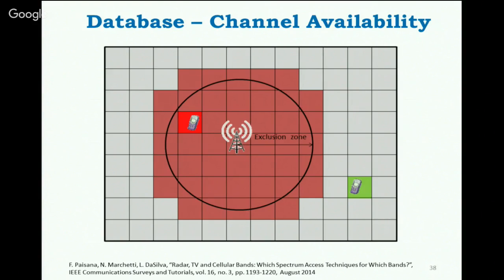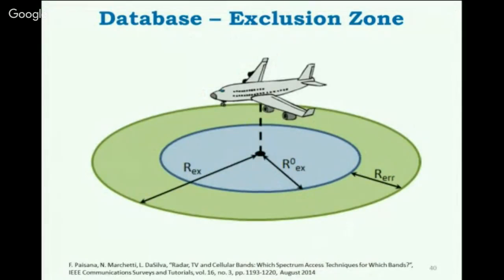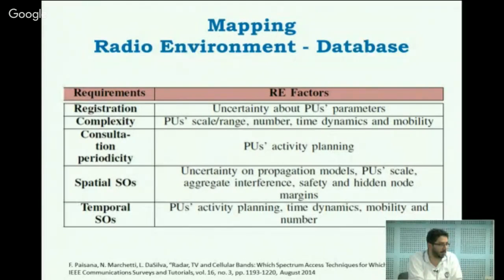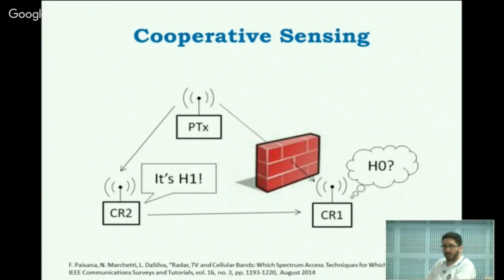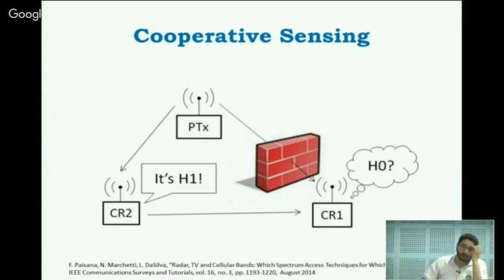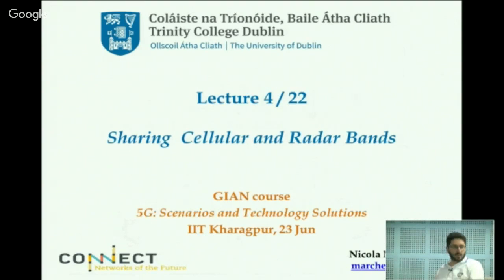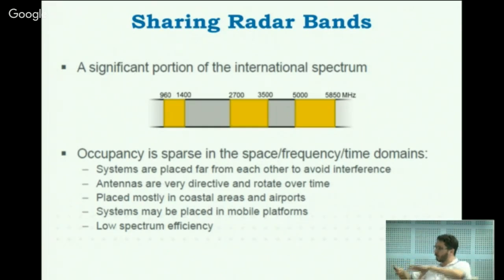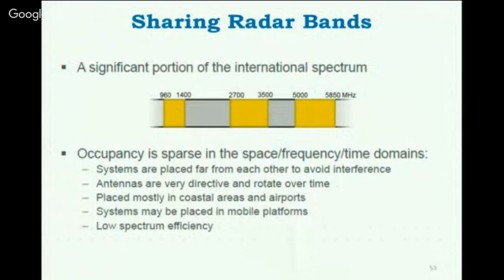5G: Scenarios and Technology Solutions (16IST17) 23.06.2016 1st Half